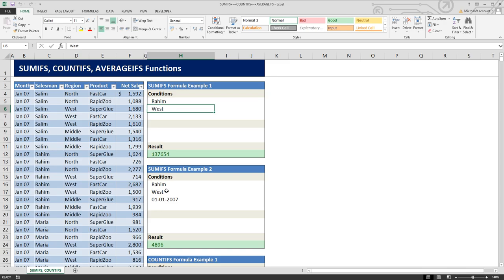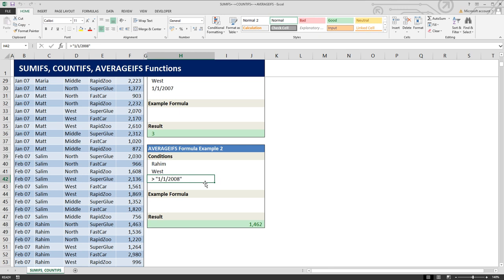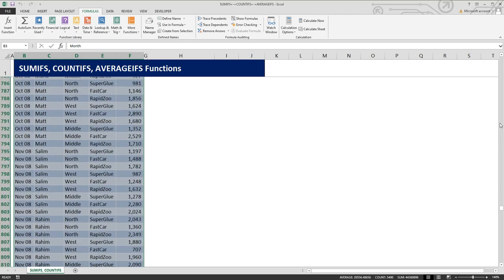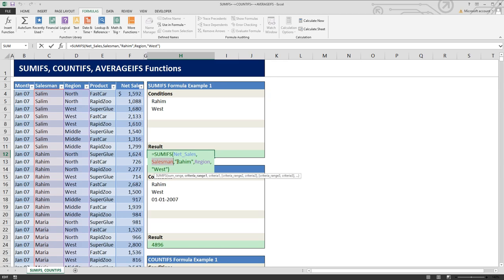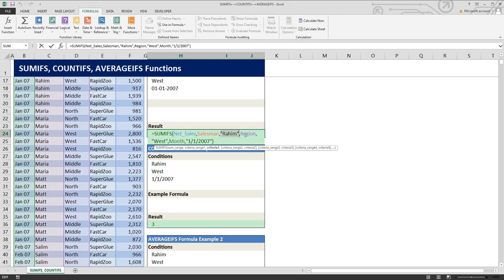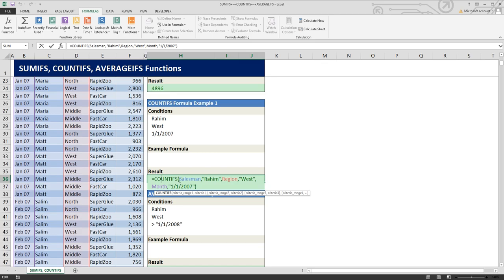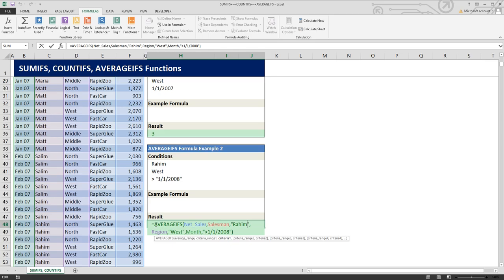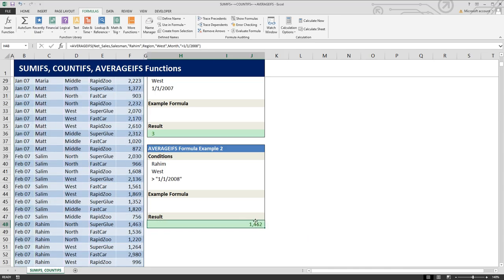13 COUNTIFS, SUMIFS, AVERAGEIFS Formulas